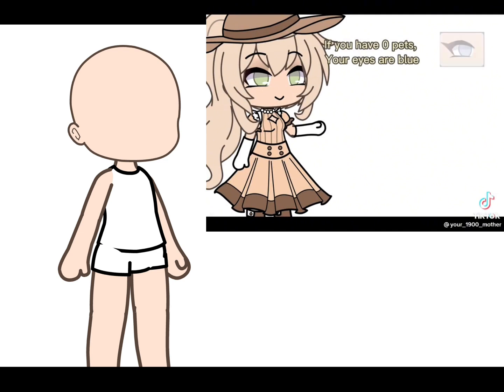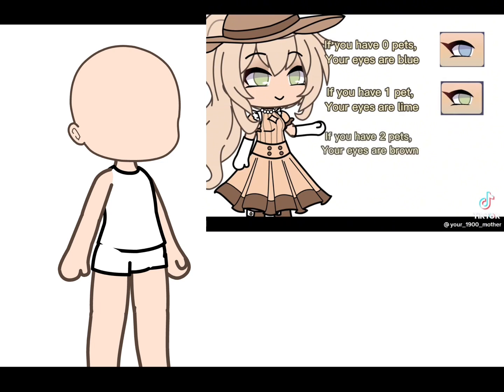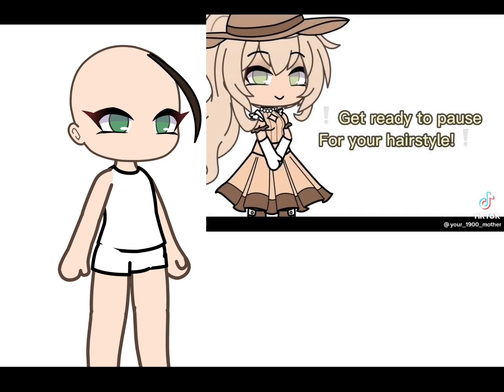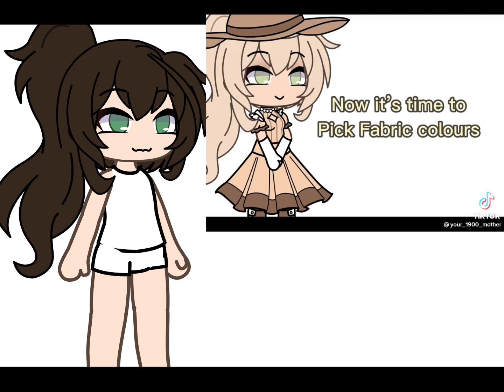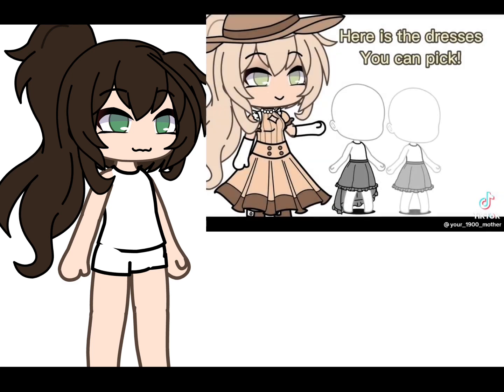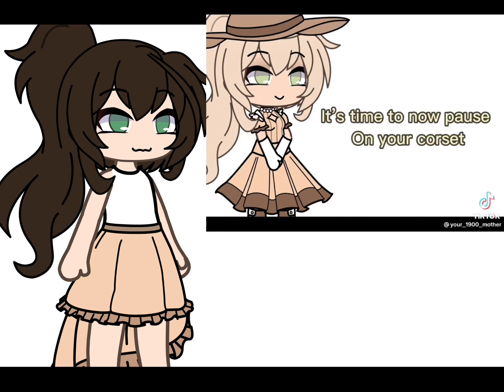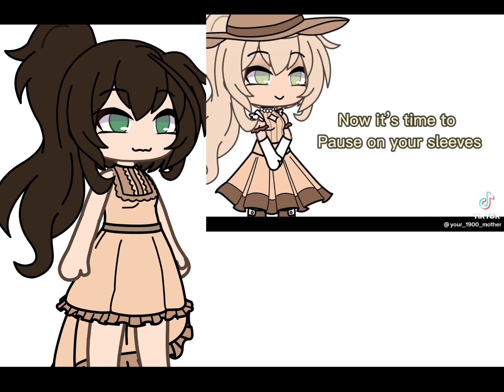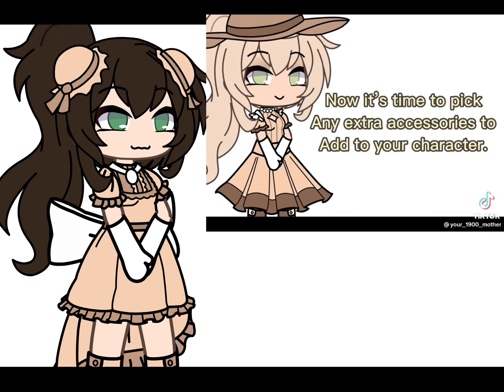Making my own 1900 character (credit to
Ty for making this you are amazing